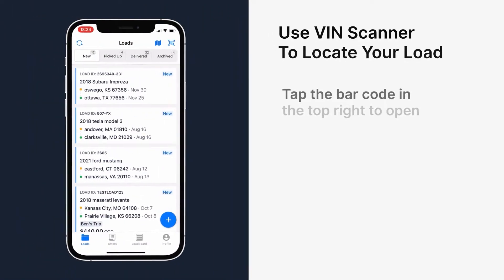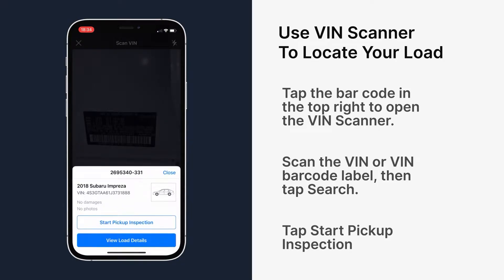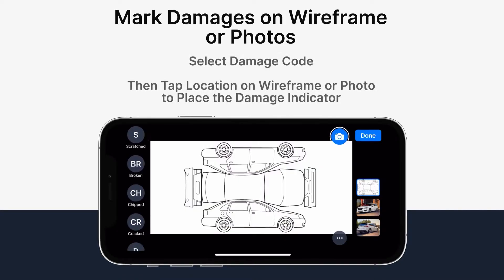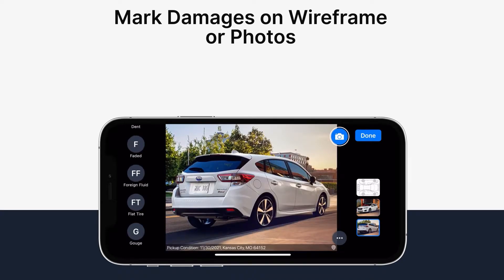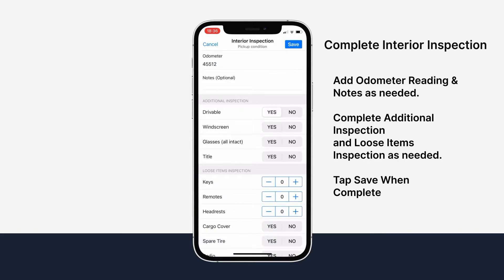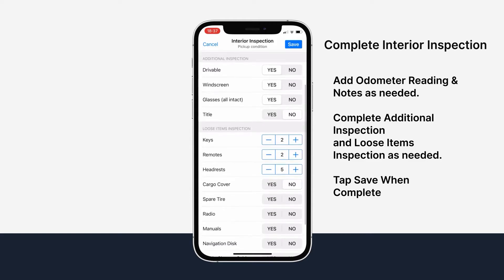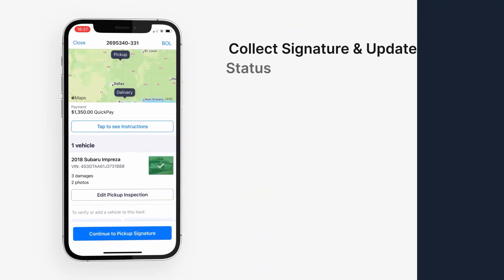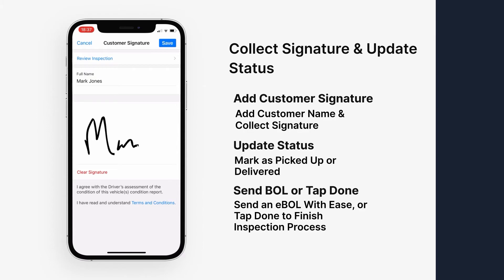How to Complete a Standard Inspection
Learn how to complete a standard inspection using the Super Dispatch Mobile App! This video walks you through the entire process, ensuring you can perform inspections quickly and accurately. Perfect for drivers and carriers who want to streamline their inspection workflow. Watch now to get started!